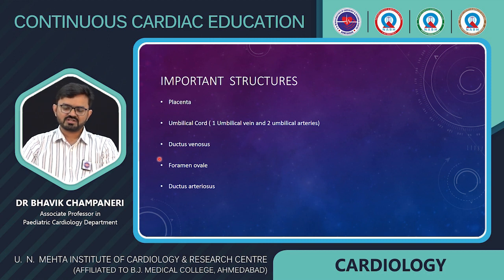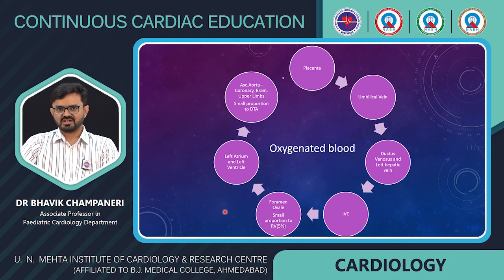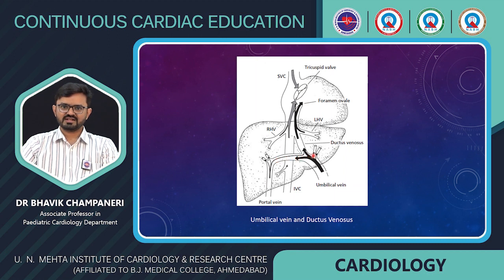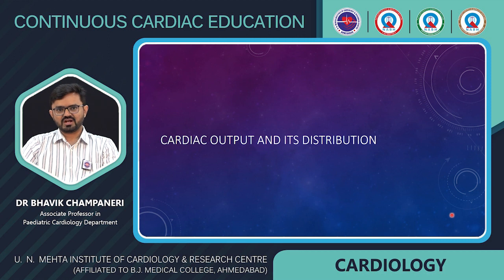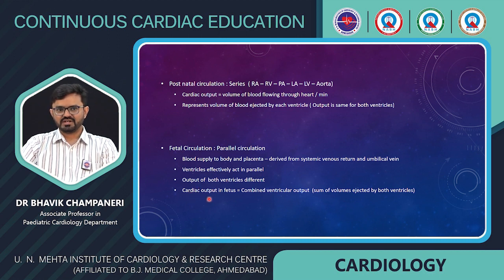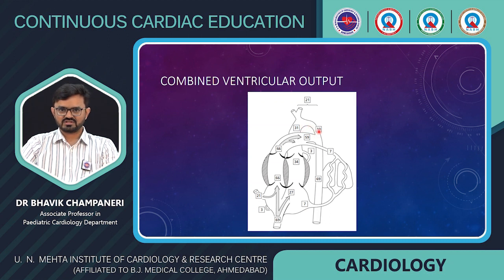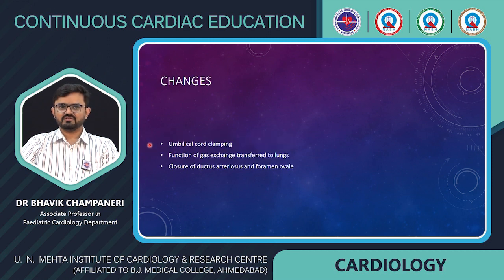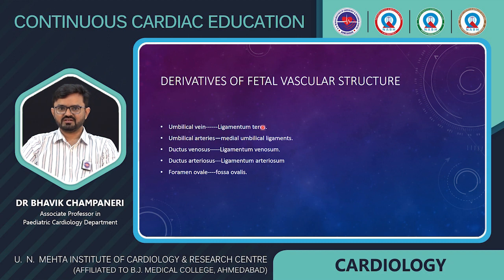FETAL TO NEONATAL CIRCULATION - CCE(CARDIOLOGY) 27.04.2024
FETAL TO NEONATAL CIRCULATION - CONTINUOUS CARDIAC EDUCATION BY CARDIOLOGY UNMICRC